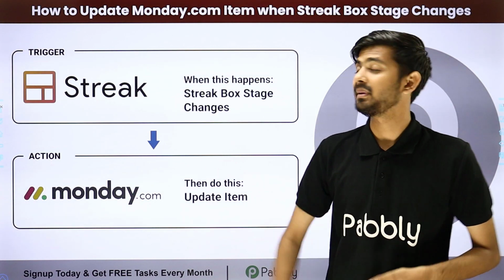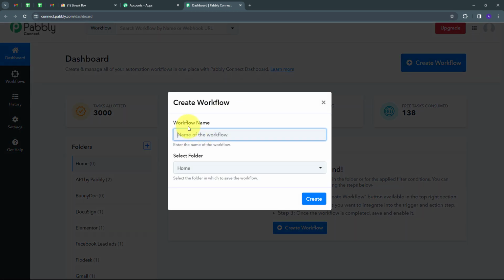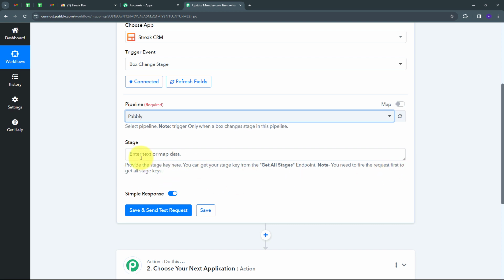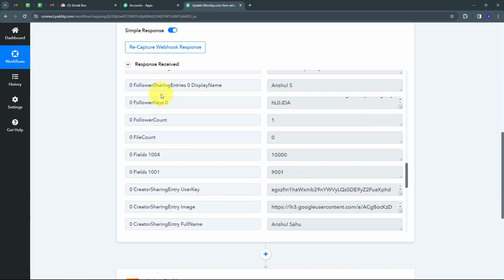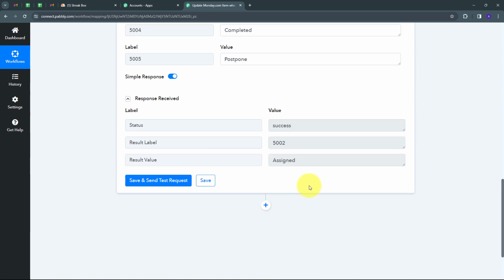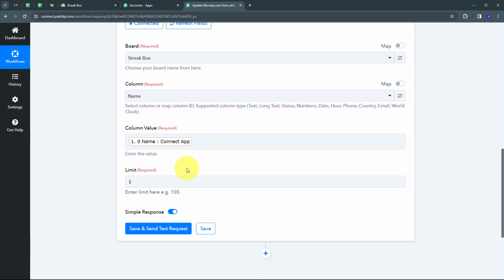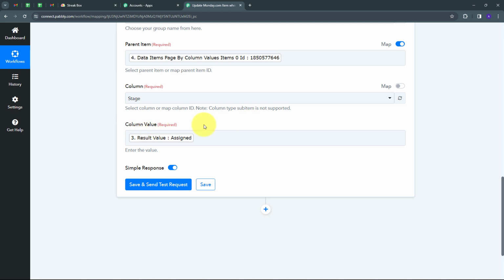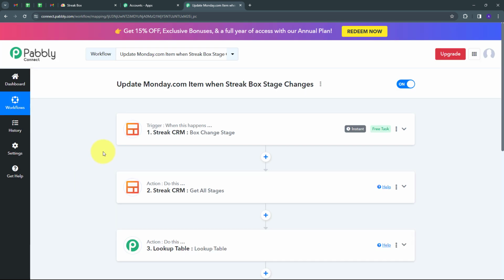How to Update Monday.com Item when Streak Box Stage Changes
In this tutorial, we'll demonstrate how to seamlessly update items in Monday.com whenever there's a stage change in your Streak box, ensuring that your project management tools stay synchronized and up-to-date. With the assistance of Pabbly Connect, you'll learn how to automate this process, saving time and ensuring that your team has real-time visibility into project progress.

Discover how to configure triggers in Pabbly Connect to detect stage changes in your Streak box. By seamlessly integrating Streak with Monday.com, you'll establish a streamlined process for tracking and updating project statuses across both platforms, ensuring that everyone on your team is on the same page.

Learn how to set up actions in Pabbly Connect to update corresponding items in Monday.com when a stage change occurs in your Streak box. Whether you're moving a lead through your sales pipeline or progressing a project through various stages, you'll have a seamless process for reflecting these changes in your project management tool.

Explore strategies for mapping and syncing data between Streak and Monday.com to ensure accurate updates and seamless collaboration. From identifying key fields to be synchronized to implementing filters and conditions for specific updates, we'll share tips for optimizing your automation workflow to suit your team's needs.

1. Automation: Pabbly Connect offers automation capabilities that can help you automate mundane and repetitive tasks. This allows you to save time, money and resources.

2. Integration: Pabbly Connect provides a wide range of integrations so that you can connect different web services with each other. This helps you to create smarter workflow processes and make your business more efficient.

3. Security: Pabbly Connect takes security seriously and provides an industry-standard security system to protect your data and applications.

4. Scalability: Pabbly Connect is highly scalable and allows you to easily add new applications and services to your workflow.

 5. Cost-effective: Pabbly Connect is cost-effective and provides plans for different business sizes.